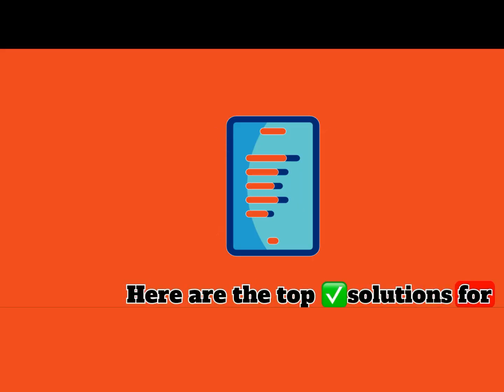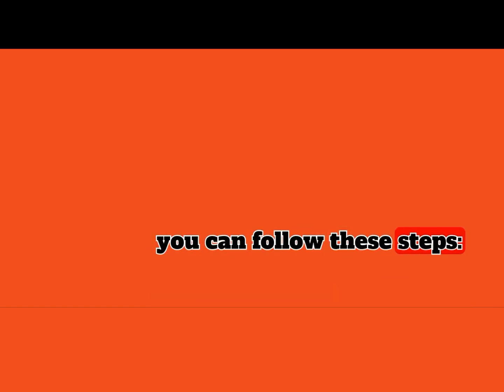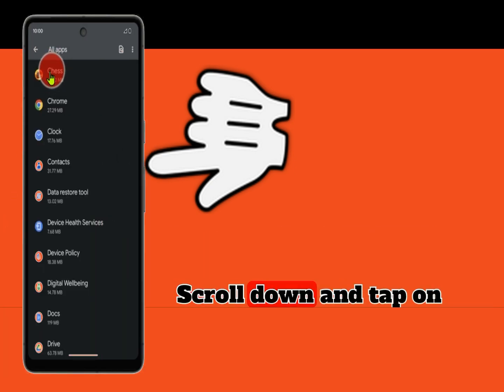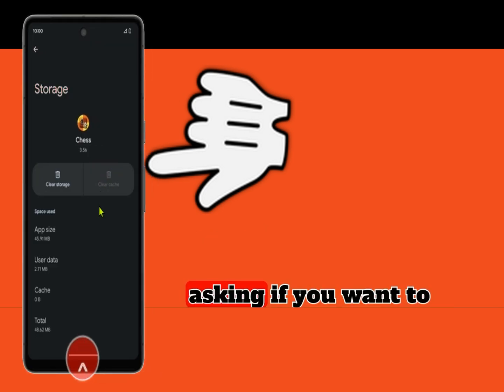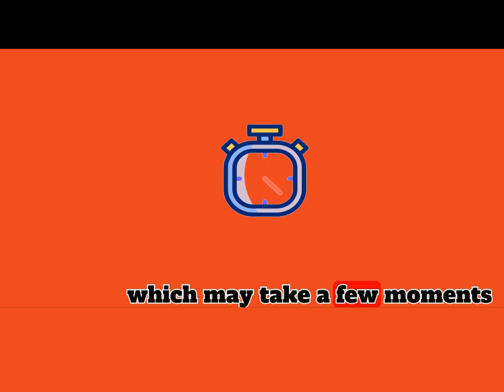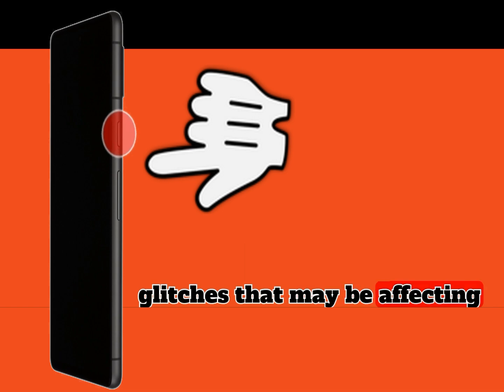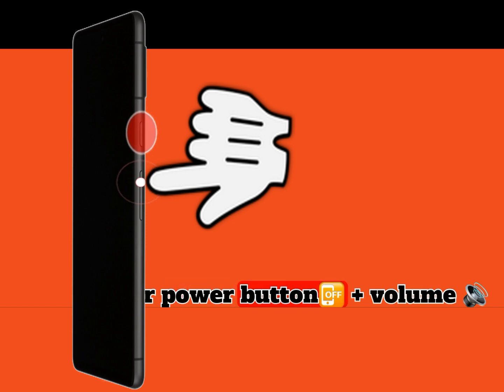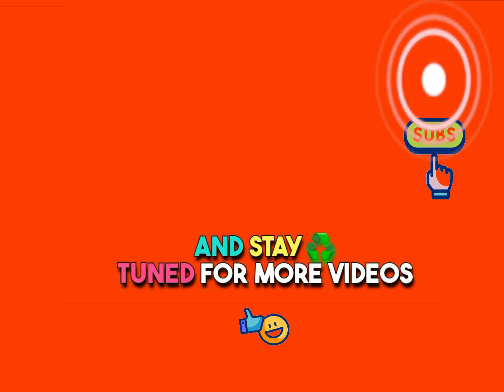Ultimate Guide :Fixing Touch Screen Problems on Google Pixel Devices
How to fix Pixel screen not responding to touch
Pixel touch screen troubleshooting guide
Tips for improving touch responsiveness on Google Pixel
Fixing touch screen lag on Pixel smartphones
Google Pixel touch screen not working solutions
Google Pixel 6 touch screen problems
Solutions for touch screen responsiveness issues on Google Pixel 6 Pro
Troubleshooting touch screen problems on Google Pixel 5a
Fixing touch screen issues on Google Pixel 5
How to resolve touch screen unresponsiveness on Google Pixel 4a
Troubleshooting touch screen problems on Google Pixel 4
Fixing touch screen responsiveness issues on Google Pixel 4 XL
Solutions for touch screen problems on Google Pixel 3a
Troubleshooting touch screen issues on Google Pixel 3
How to fix touch screen problems on Google Pixel 3 XL
Fix a Pixel screen that doesn't work right
How do I fix the touch screen on Google pixels?
How do I fix my touch screen glitch?
What is the problem with the pixel 7 touch screen?
Can a Pixel screen be fixed?
Fix: Google Pixel 8 Pro Screen NOT Responding To Touch .
How To Fix Google Pixel 6 Screen Flickering Issue
Pixel 6a: How to Fix Frozen or Unresponsive Screen or Stuck .